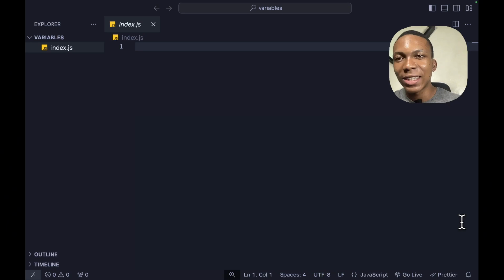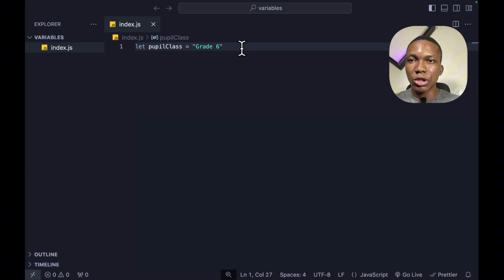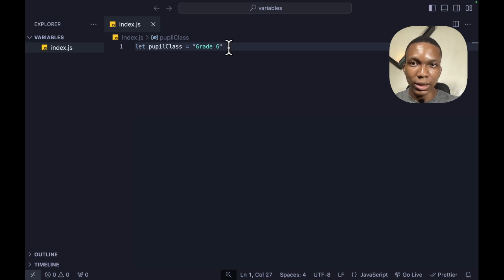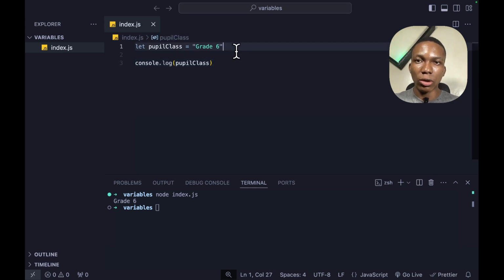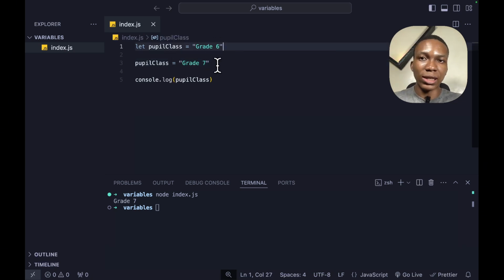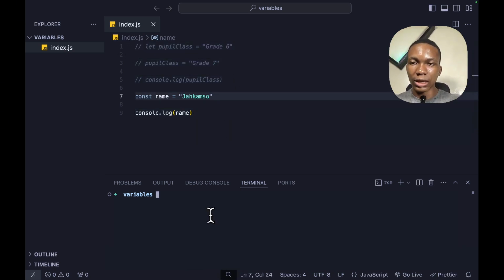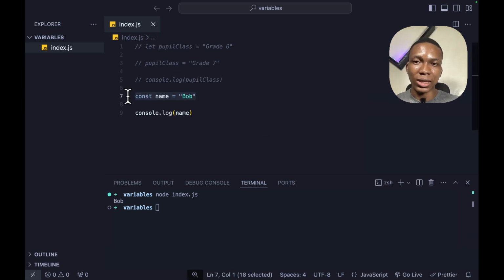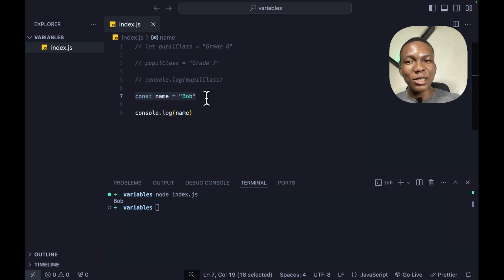What are Variables in JavaScript? | Real World Examples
This is a simple explanation on variables in JavaScript.